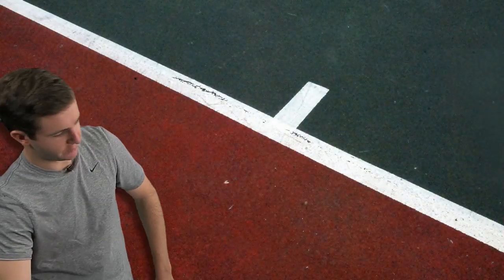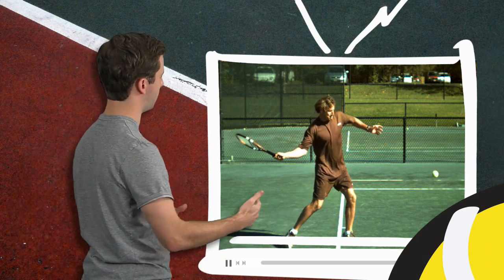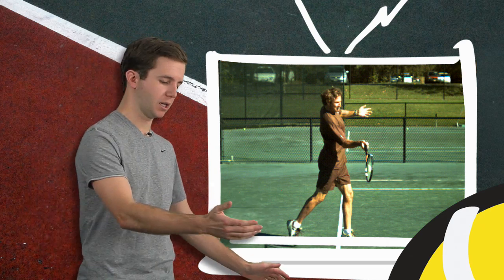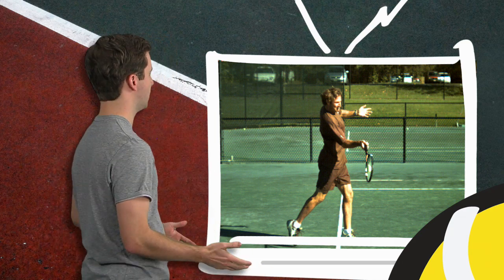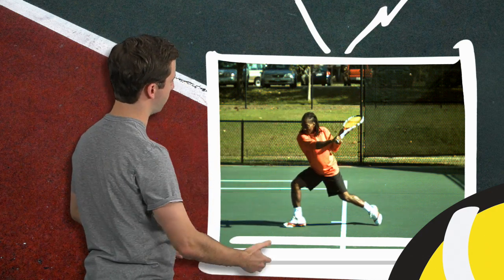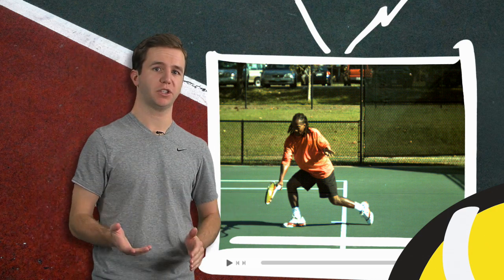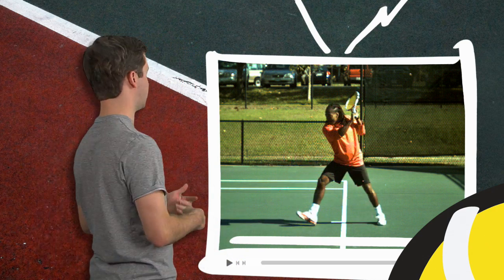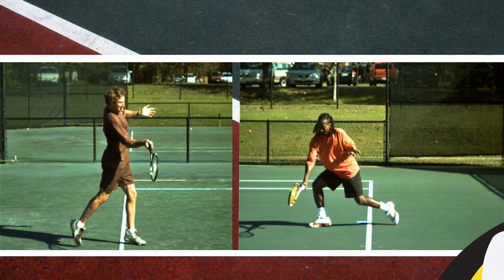Creating Topspin on your Forehand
Click on the "watch in HD" tab to watch in HIGH DEFINITION!

Pro tennis players create topspin by controlling how the racket and strings move across the back of the tennis ball during contact.  The angle of the racket face to the net is not important.  By creating a low-to-high motion of your tennis racket during contact, you can add more topspin to your forehand groundstrokes.